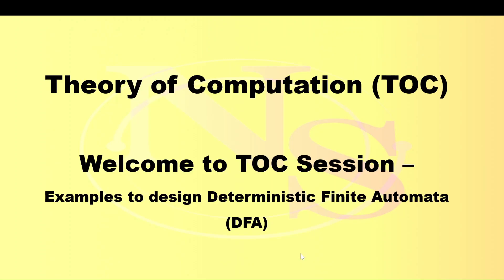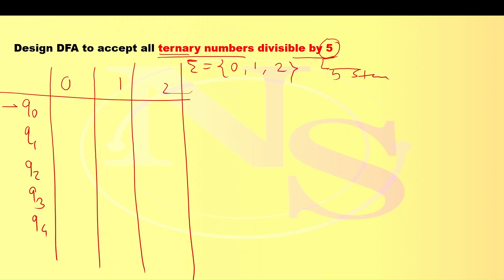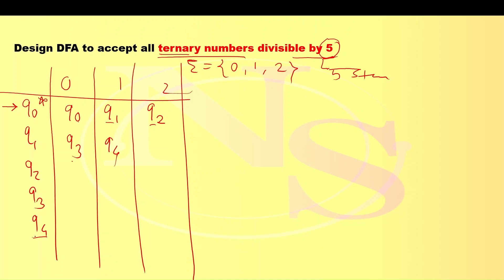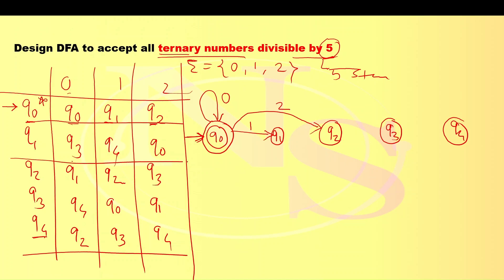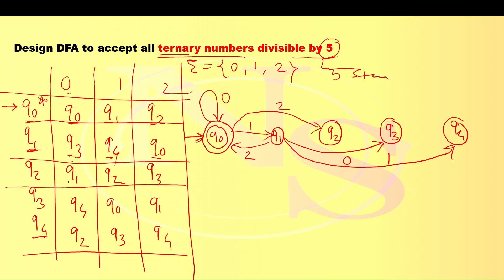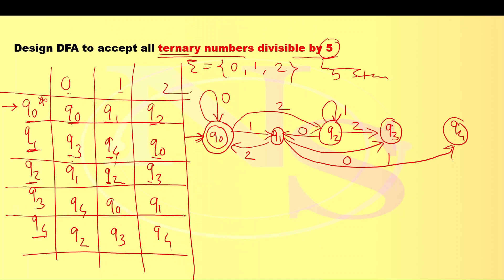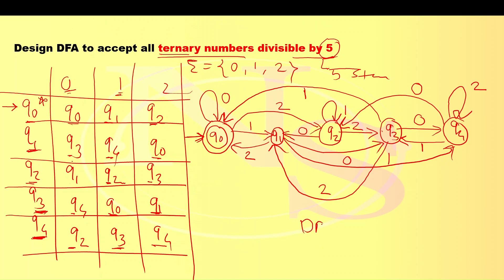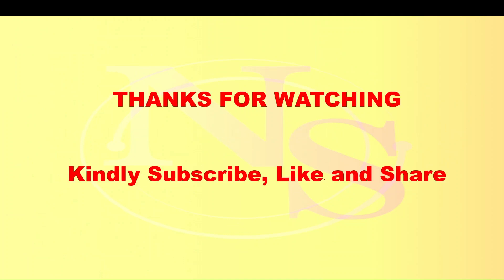24 DFA to accept all ternary numbers divisible by 5 using 1 min short trick in theory of computation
About this video:

In this video, you will learn how to design DFA to accept all ternary numbers divisible by 5 using 1 min short trick in theory of computation (TOC)

By following the mentioned steps, it becomes very easy to solve questions in university exam / GATE exam.